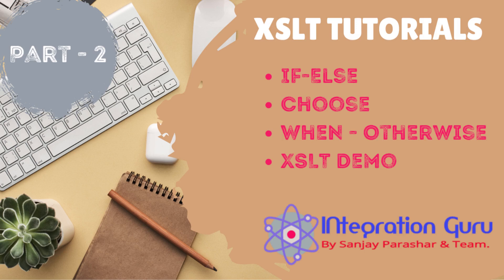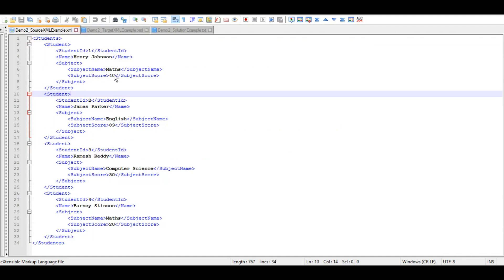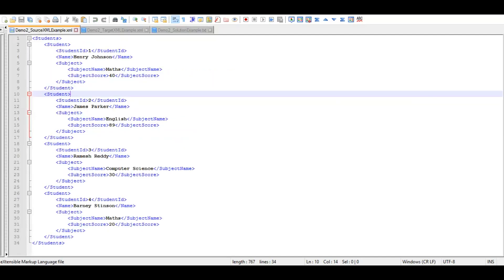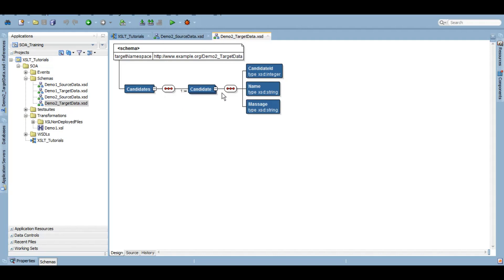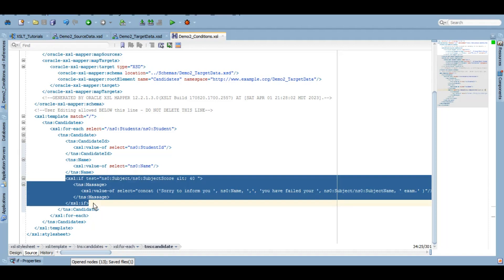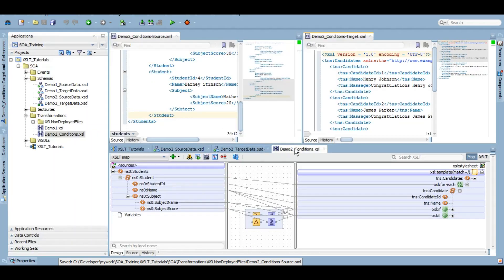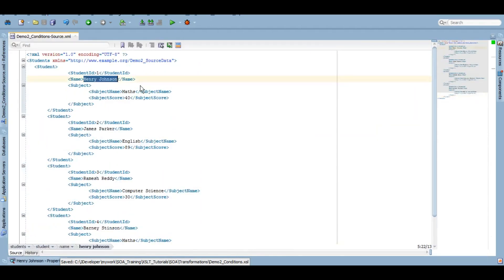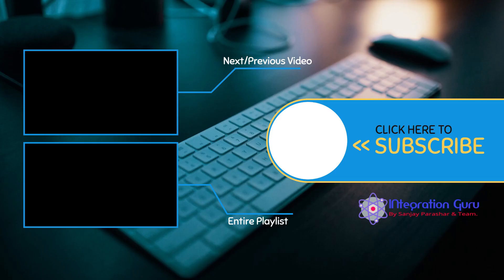XSL Transformation (XSLT) Tutorial|SOA 12c|Part 2: Choose-When-Otherwise|If-Else|Conditions in XSLT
In This Video you will learn about Implementing Conditions in XSL Transformation (XSLT), using If-Else and Choose-When-Otherwise statements. This is the second part of this XSLT tutorial series.

- Integration Guru Team